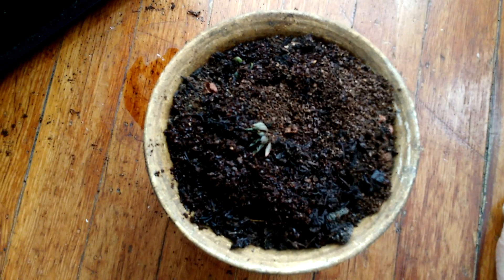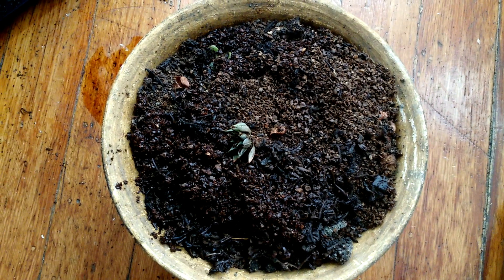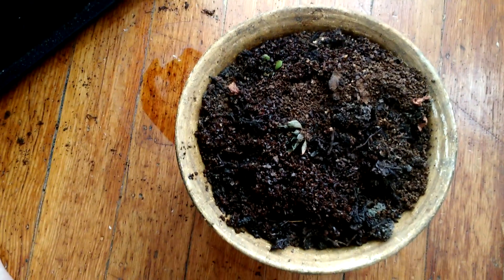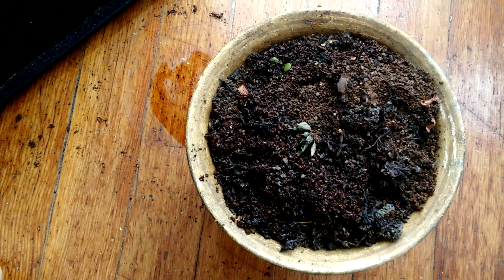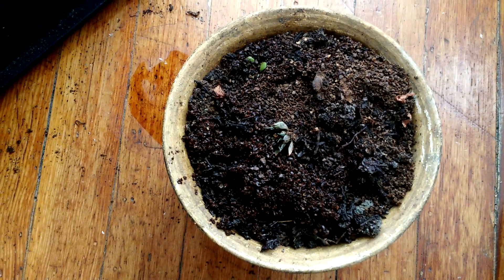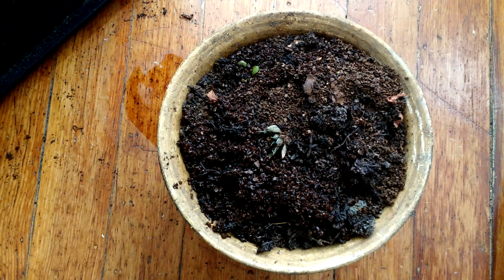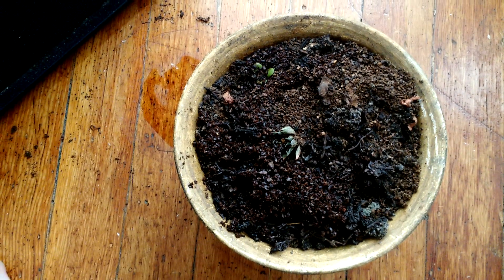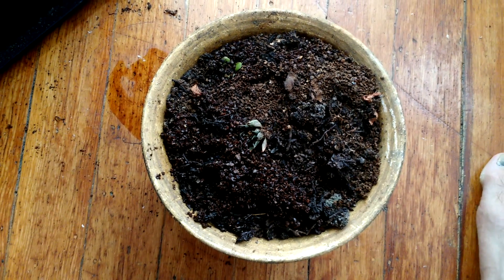Free Soil from Coffee Grounds & Tea Leaves